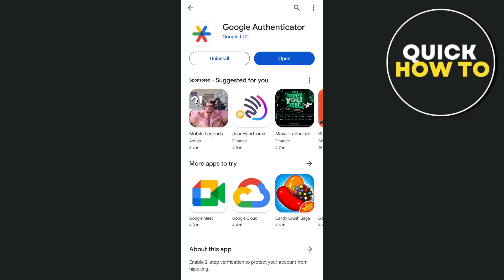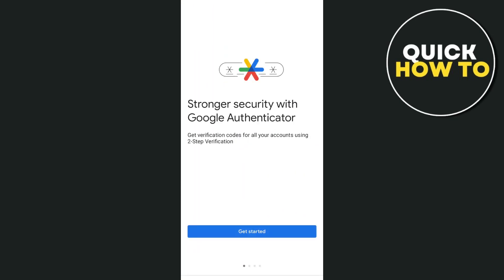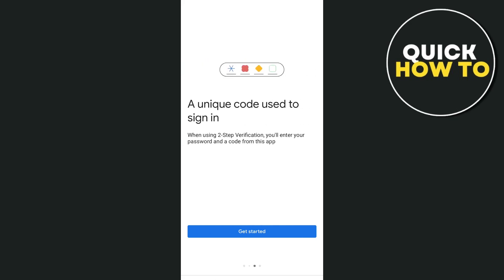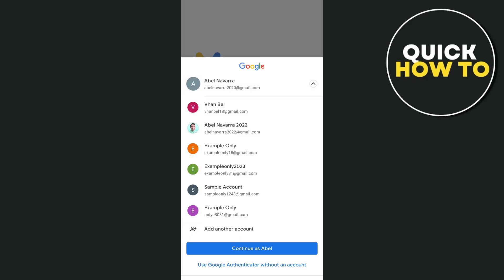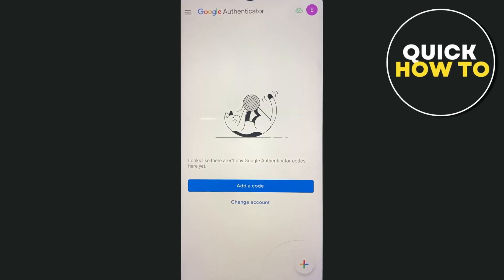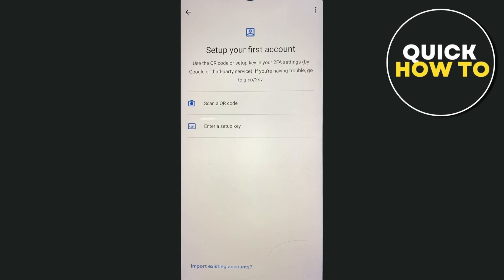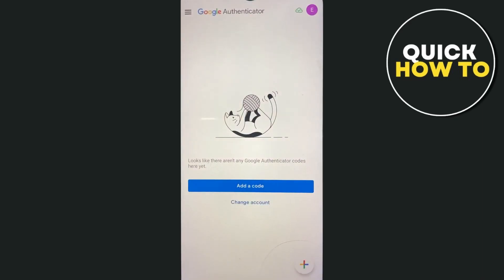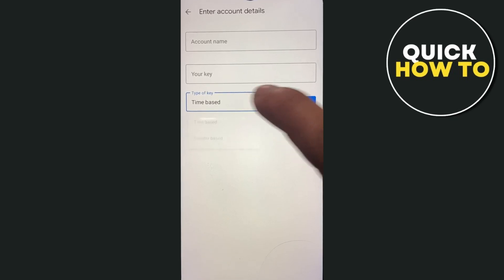How to Use Google Authenticator App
Learn how to use Google Authenticator app.